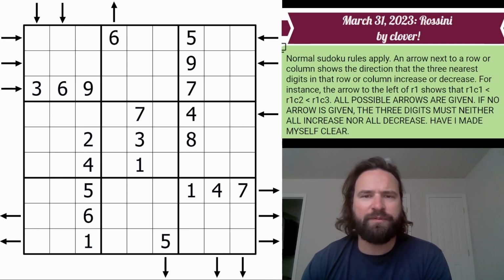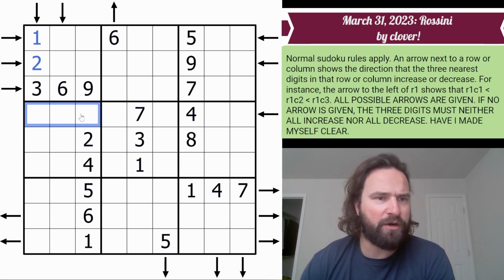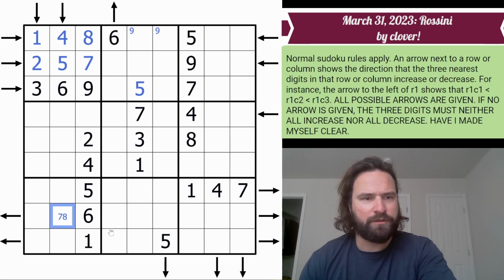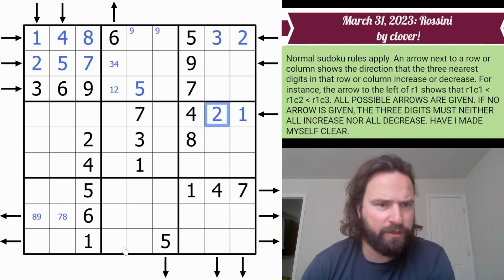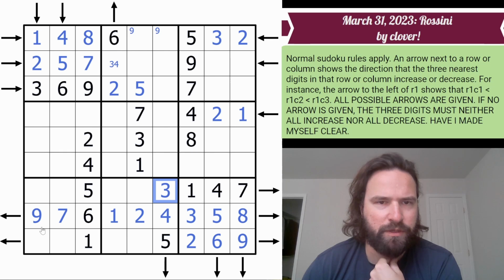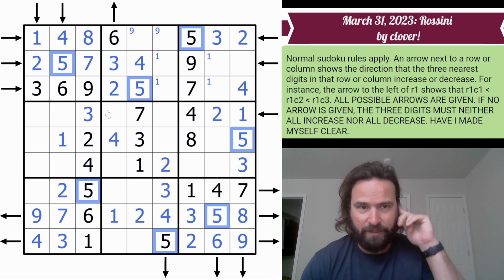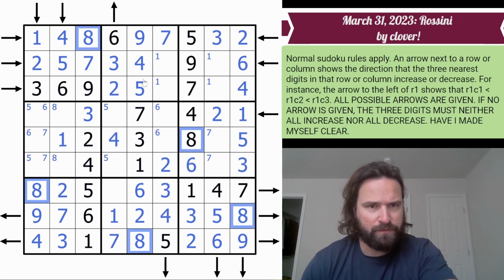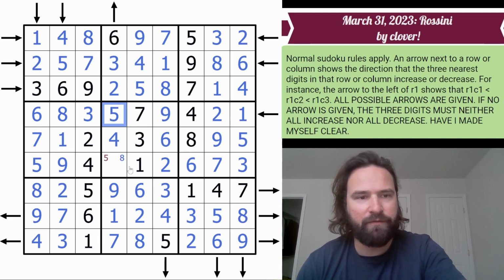Sudoku Rossini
Another GAS puzzle from the cracking the cryptic guys. Hop over to their channel to try some of these puzzles!